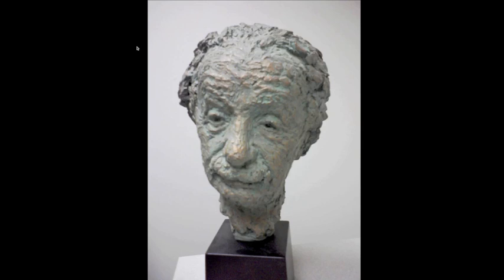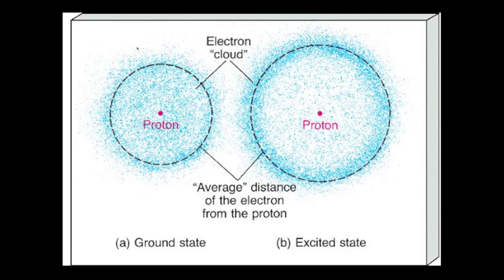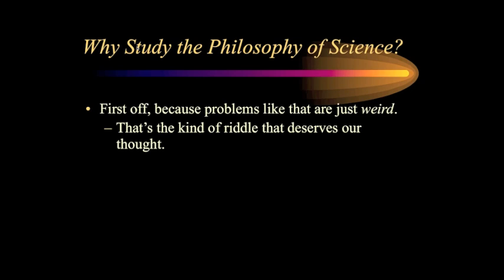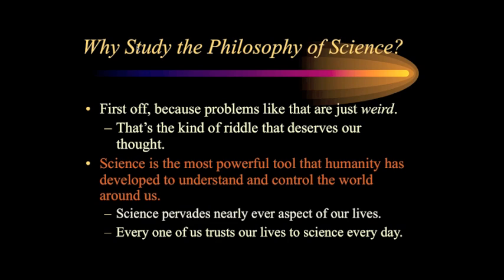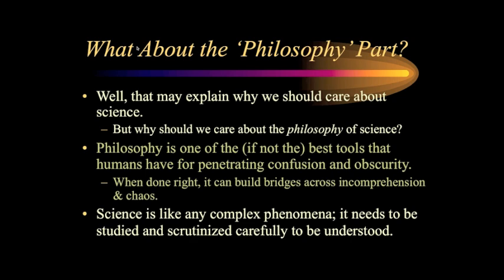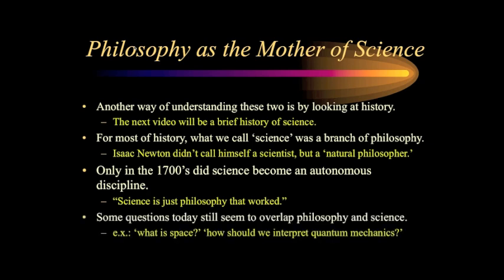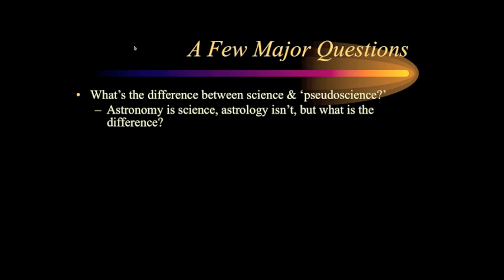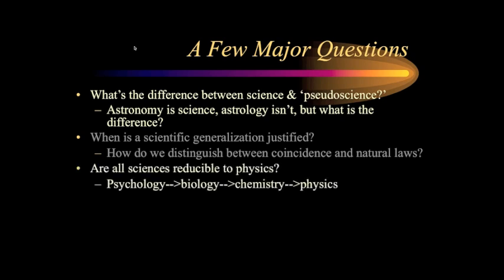Two Statues: An Introduction to the Philosophy of Science (Part 1-1)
In the interests of helping people gain a better grasp on the philosophical foundations of science, I'm starting a series that will cover the major developments in the philosophy of science in the 20th century. If well received, I will expand on the basic outline I have thus far imagined.